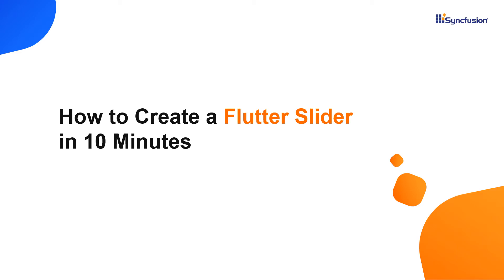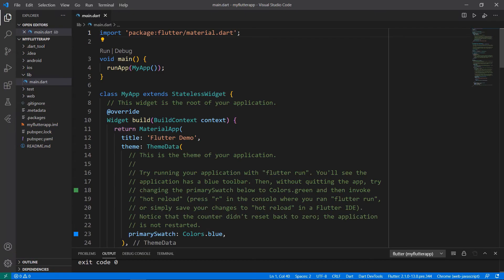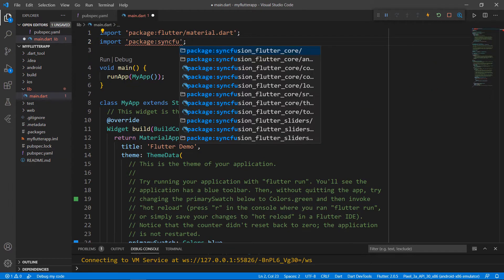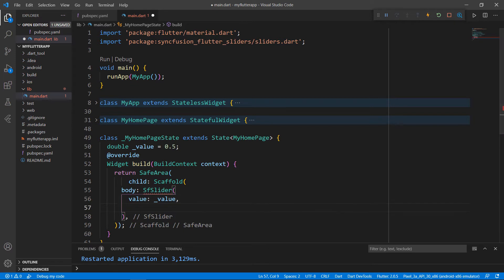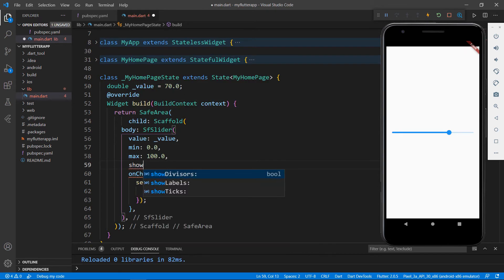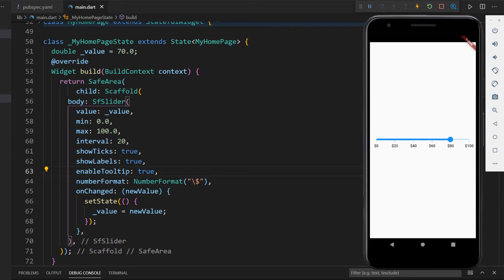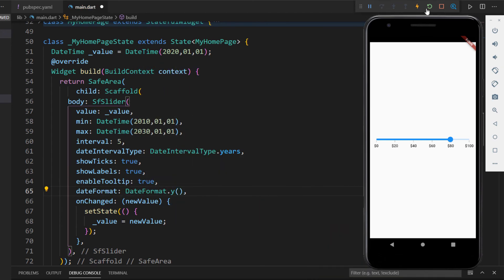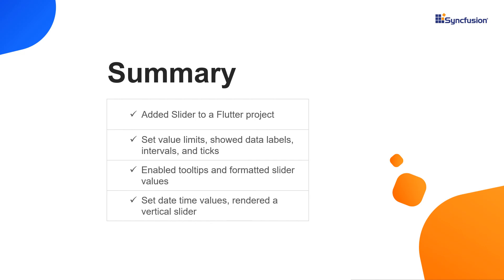How to Create a Flutter Slider in 10 Minutes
Get an overview of the Syncfusion Flutter Slider. This video explains how to add the Syncfusion Flutter Sliders package and add a Slider widget to a Flutter project. It also explains how to set value limits; show data labels, intervals, ticks, enable tooltips, and format the slider values. You will also see how to set date-time values to the slider and show how to render a vertical slider.

[00:00] Introduction
[01:13] Add a Slider to the app
[03:00] Set value limits
[03:24] Show data labels, intervals, ticks
[03:52] Format the Slider values
[04:12] Show tooltips
[04:23] Set date-time values
[05:25] Render vertical slider